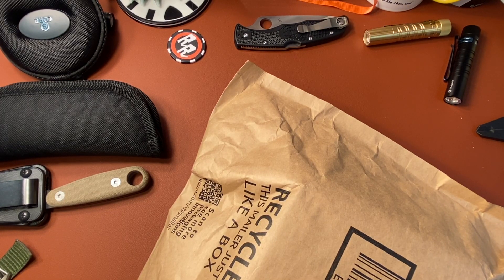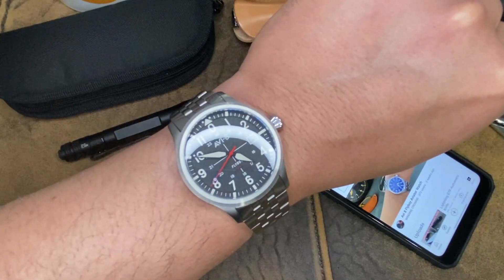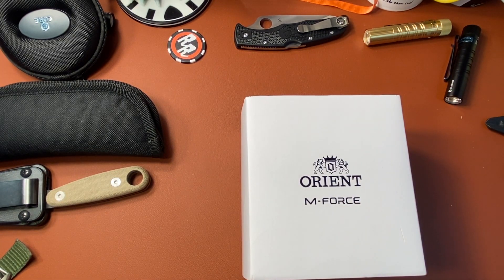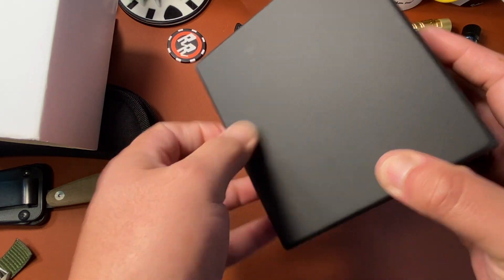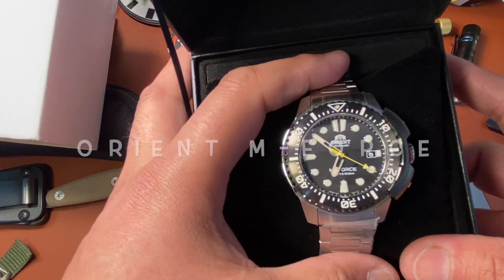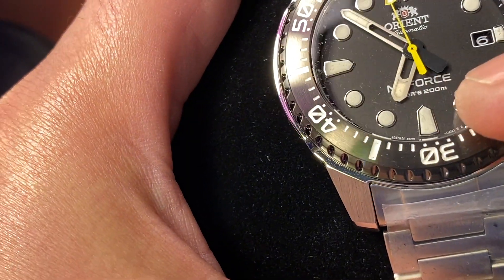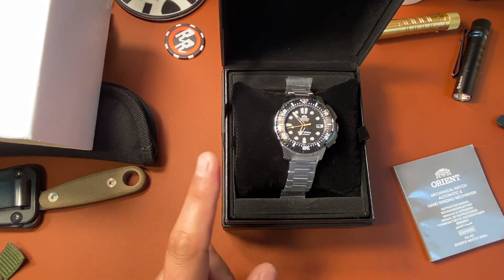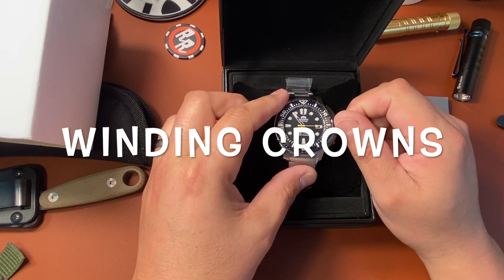Orient M-Force Unboxing📦⌚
In this short video, I take a first look at the Orient M-Force. What do I think? I happen to Iove it! I think it is a very well made watch with great looks. It is very different and original in its design. It also has a sapphire crystal and 200m water resistance. 😁👍